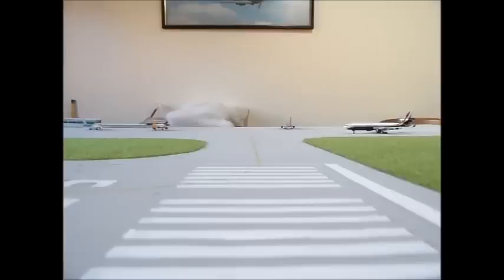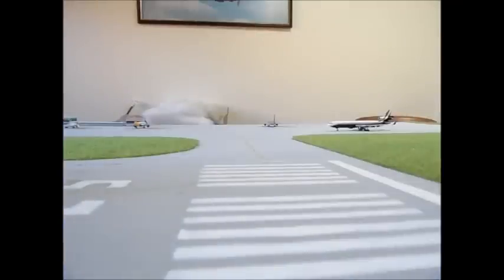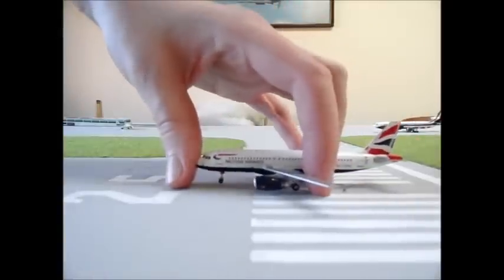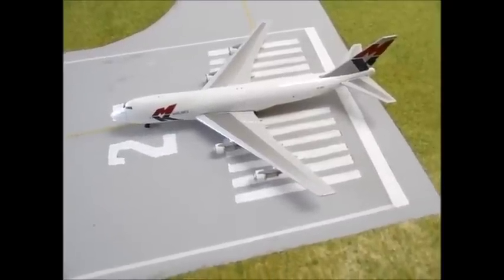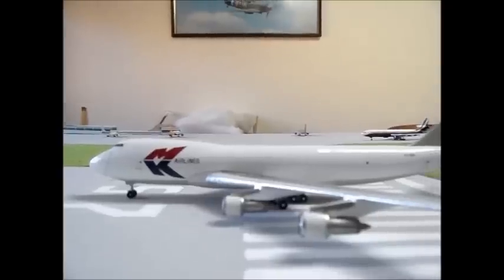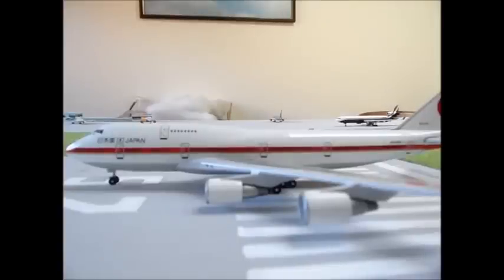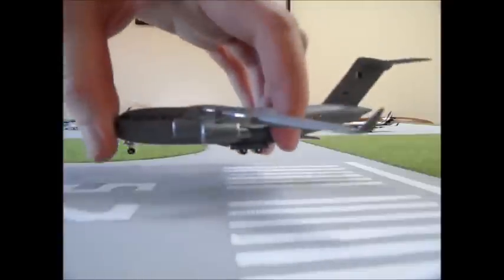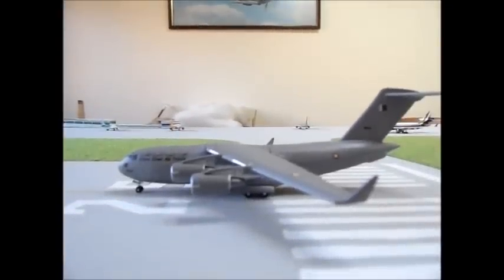Collection Update - Latest Arrivals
My latest arrivals. All 1/400 scale. 6 models in total.